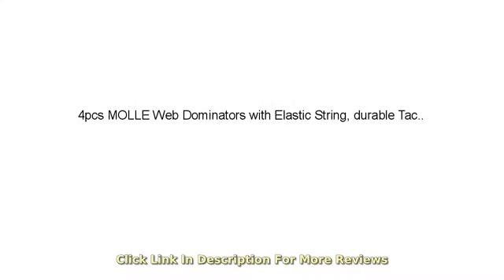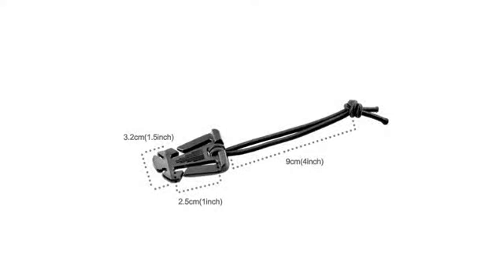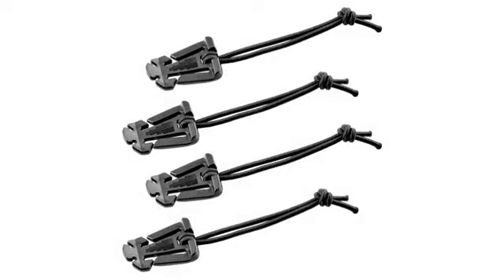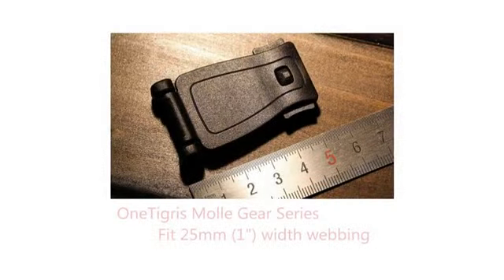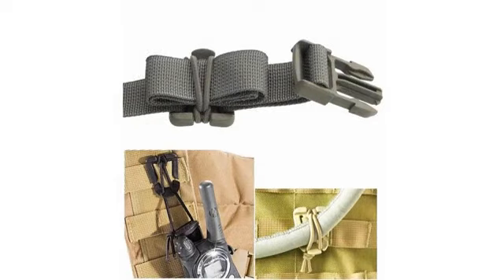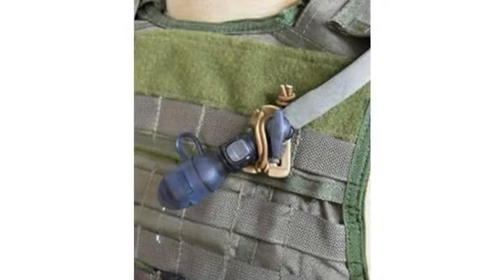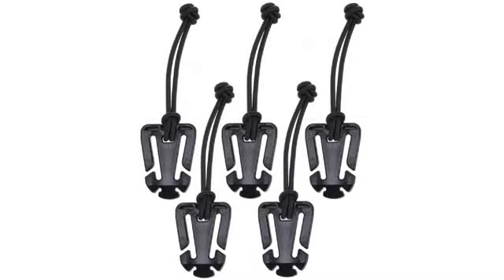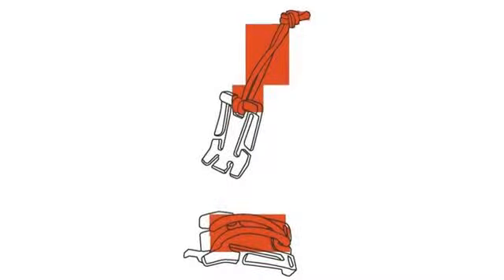Must See Review! 4pcs MOLLE Web Dominators with Elastic String, durable Tactical Strap Management..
- 4pcs MOLLE Web Dominators with Elastic String, durable Tactical Strap Management Tool, Backpack Accessories, Tactical Gear Clip, Multipurpose Fastener (black, 4pcs)
Compatible With backpacks, Molle bags, Not only for the domination of outdoor bag strap, hydration tube snug but also for daily life Sturdy and easy to install and remove Color: Black/ OD green/ brown/ Orange Package included: 4 x Web Dominators